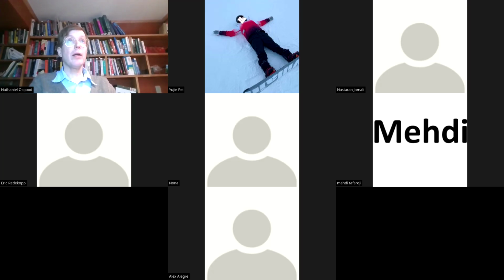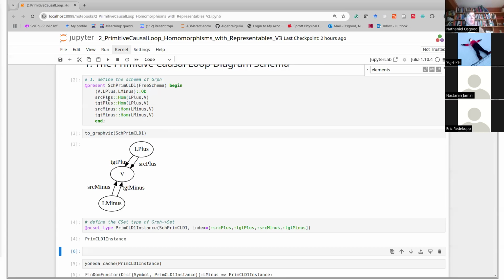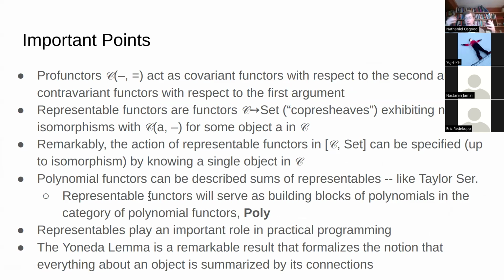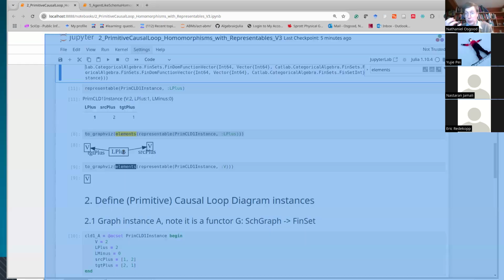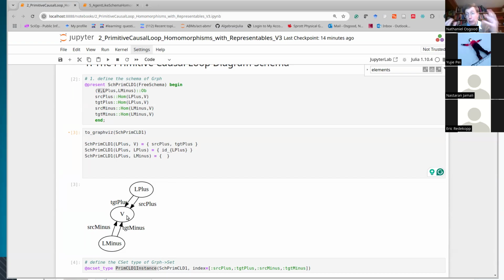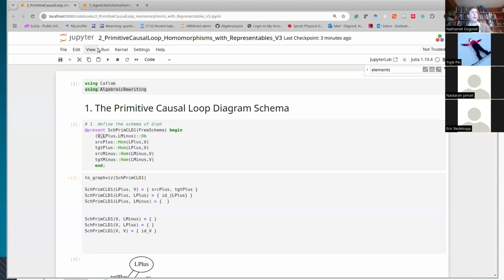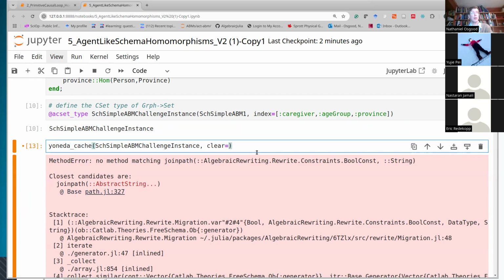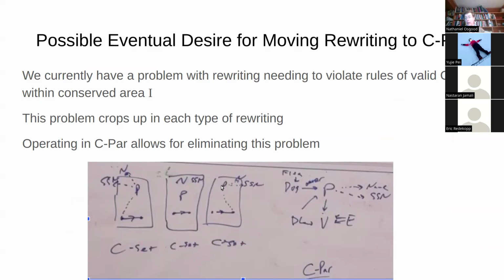Representable Functors 2: Recap, Examples and Computation in Catlab